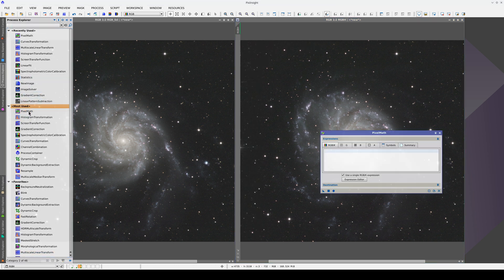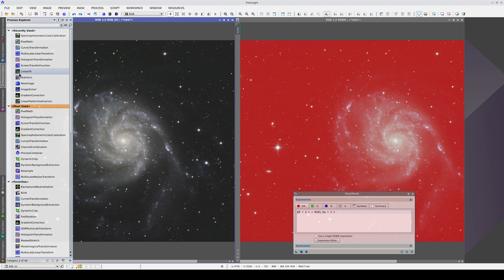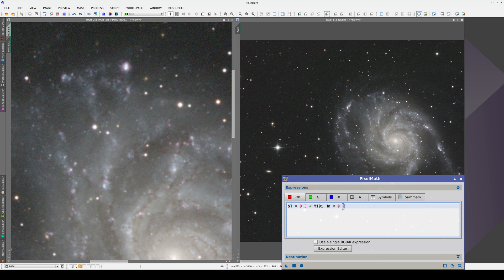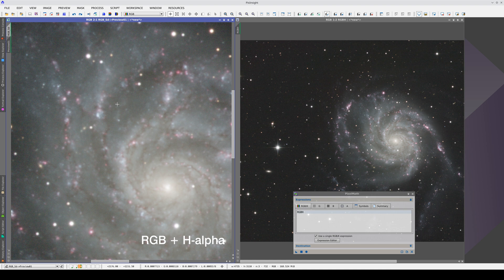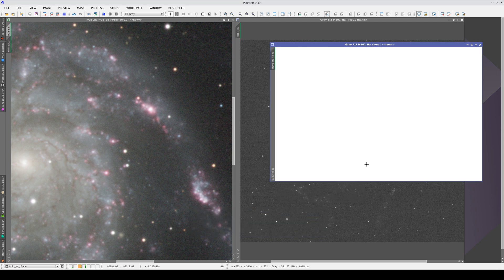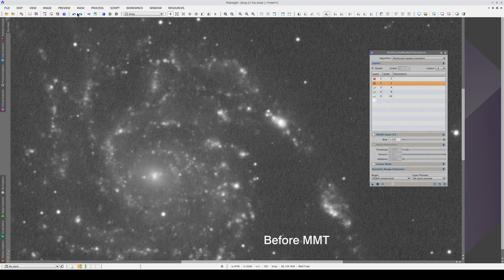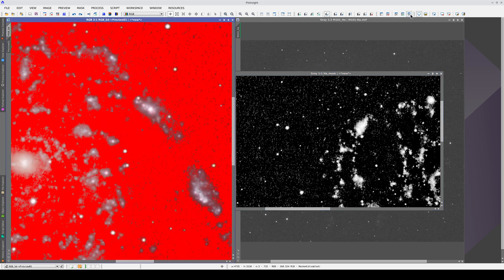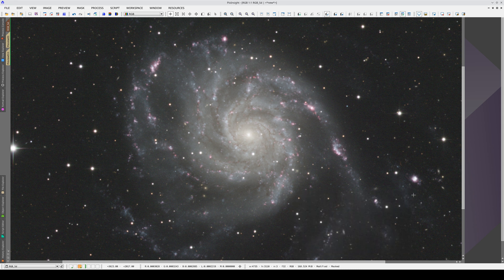Processing Example: M101 HaLRGB (III)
A processing example with original Messier 101 raw data acquired by Hellas Sky (Part 3)

00:35 HaRGB composition
04:02 Masking the HaRGB composition